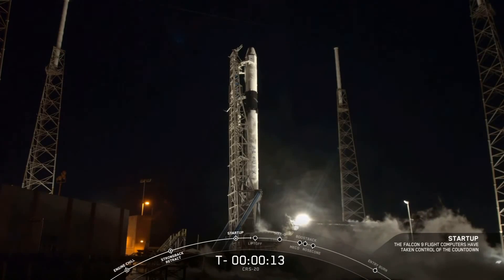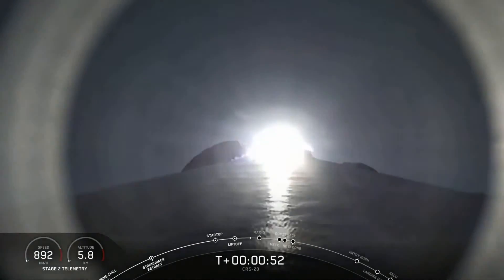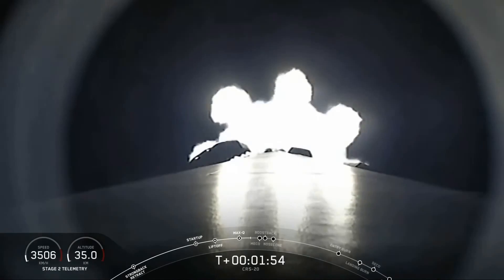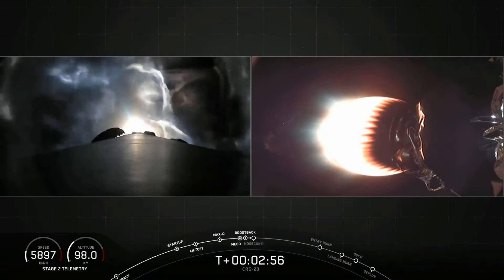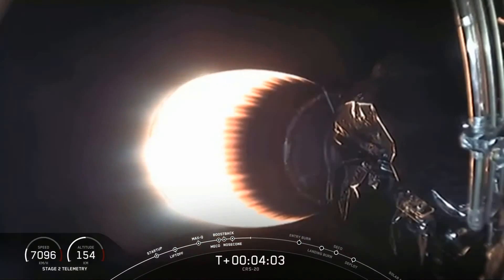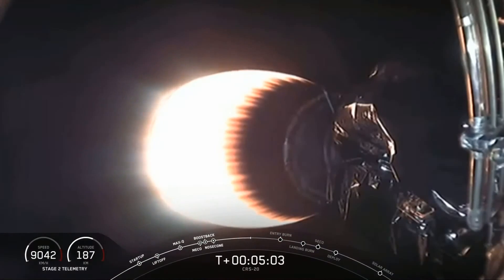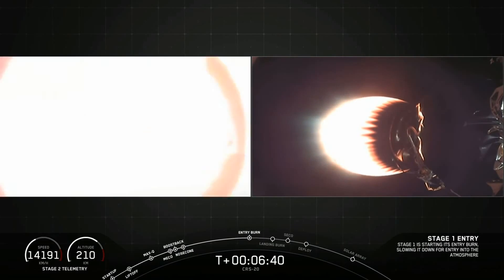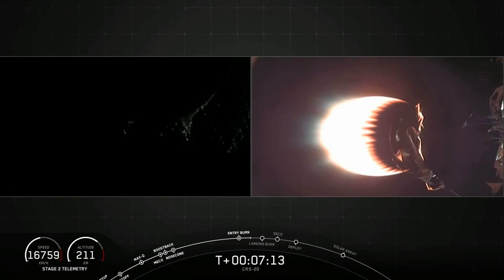Watch SpaceX launch and land their Falcon 9 rocket for Mission CRS-20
Check out SpaceX's next cargo spacecraft launch at Cape Canaveral Air Force Station in Florida. Each resupply mission delivers scientific information in the areas of biology and biotechnology, physical sciences.